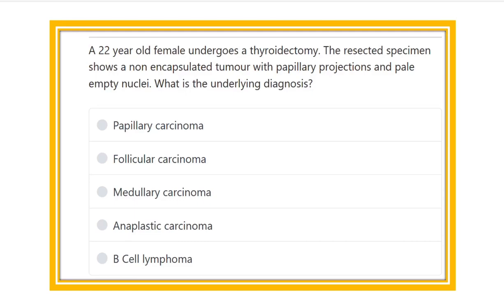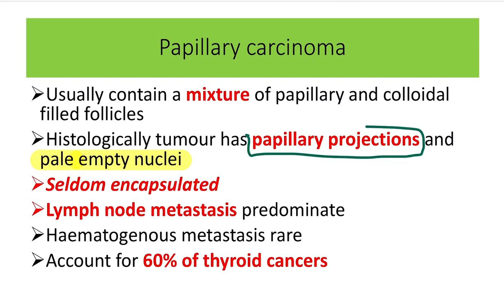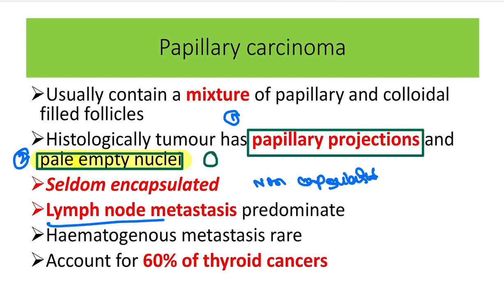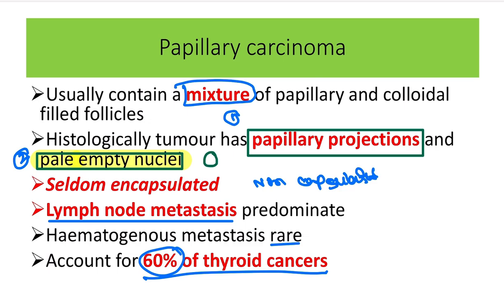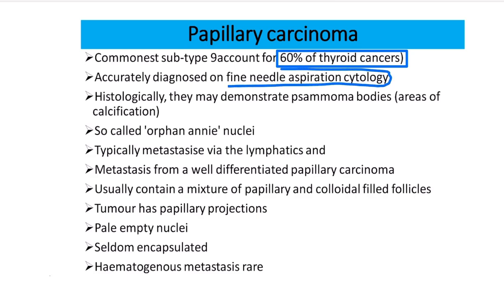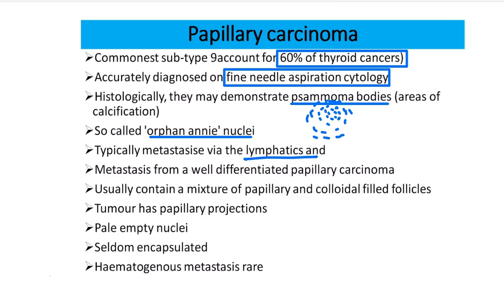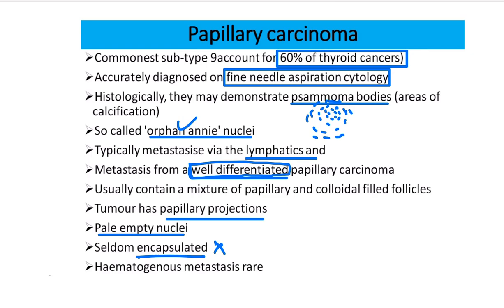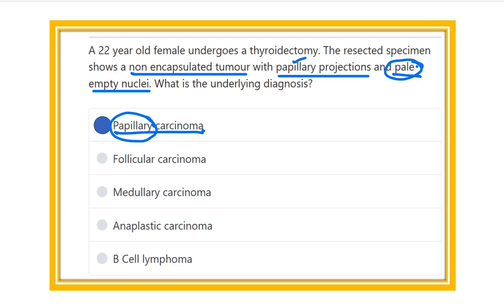Carcinoma of thyroid gland pathology MRCS question solve (CRACK MRCS)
it includes
1. eMRCS videos
2. Fawzia sheet solved
3. Recalls and mores